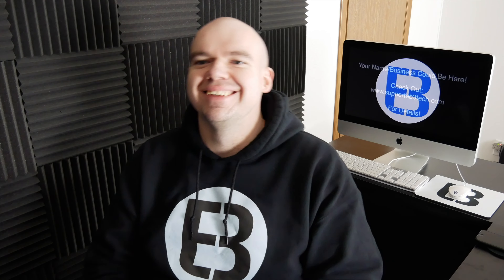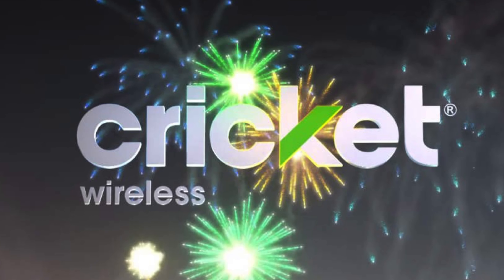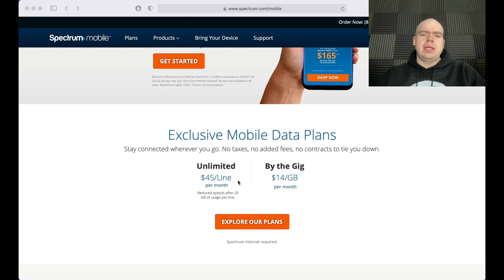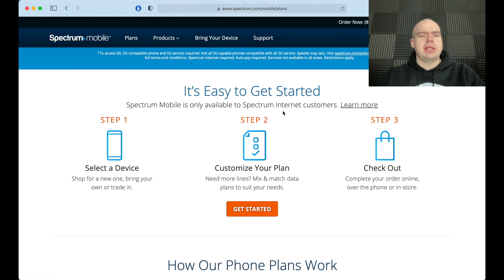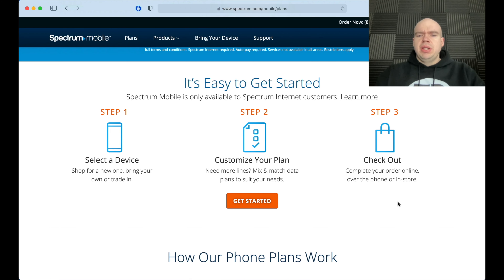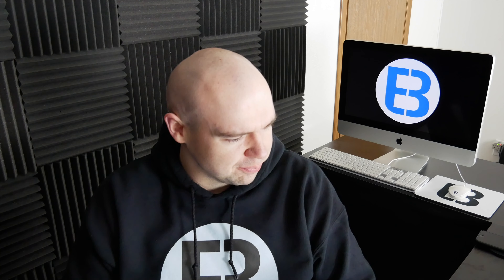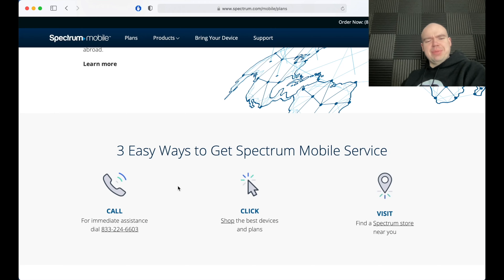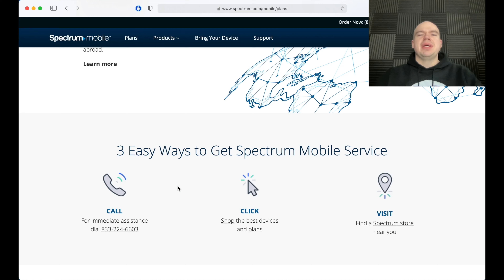How Does Spectrum Mobile Work?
In this video, i'm going to be answering the question How Does Spectrum Mobile Work? So guy's, let's talk about it!
▼ Stuff That I Use To Make My Videos:
🎥 My Main Camera
👨‍💻 My Editing Rig
💺 My Chair

Now, here's a look at how Spectrum Mobile works...

Talk and text all you want with no contracts, added taxes or fees. All Spectrum Mobile data plans include nationwide 5G access at no extra fee. Spectrum Internet required.

STEP 1: Select a phone, shop for a new one or bring your own or trade in.

STEP 2: Customize your plan, need more lines? Mix & match data plans to suit your needs:

Unlimited $45 or $55/Line plans include:
Reduced speeds after 20 or 30 GB of usage per line.
Unlimited talk, text and data
More freedom to surf and stream
No additional mobile hotspot fees

By the Gig plans include:
$14/GB
Share data up to 10 lines
Pay for the data you use
Switch to Unlimited anytime for more data

STEP 3: Check Out, complete your order online, over the phone or in-store.

And you're done! It's that simple.